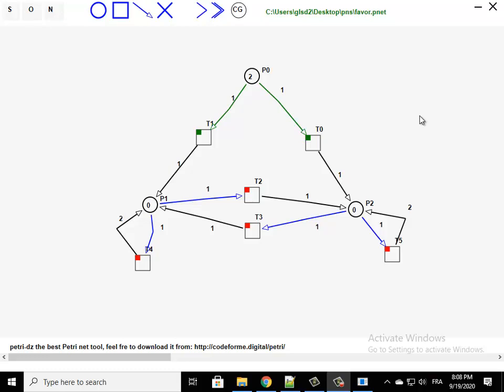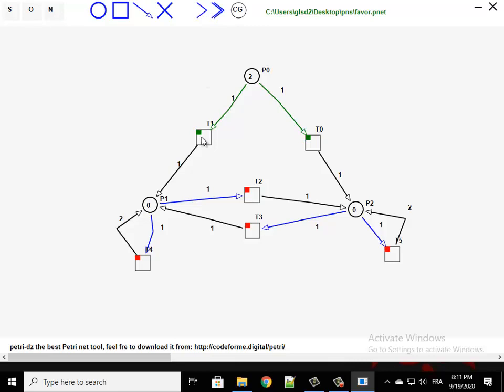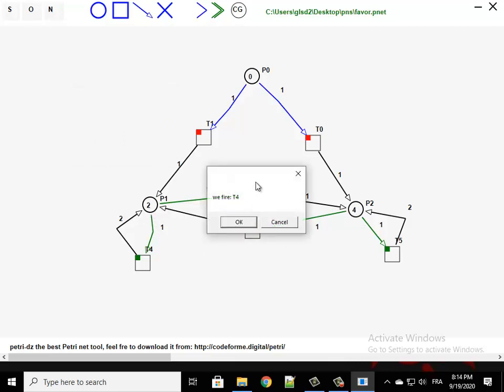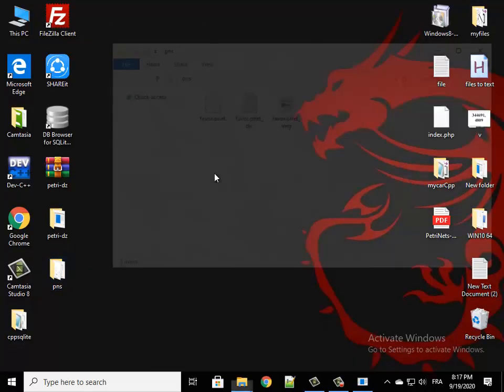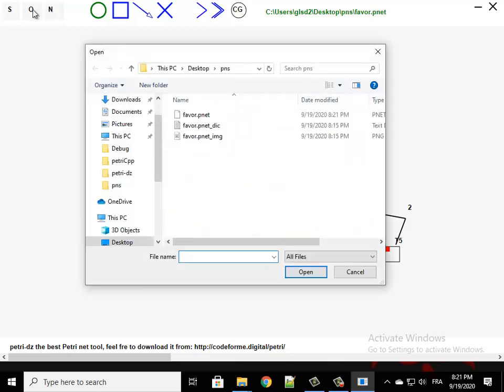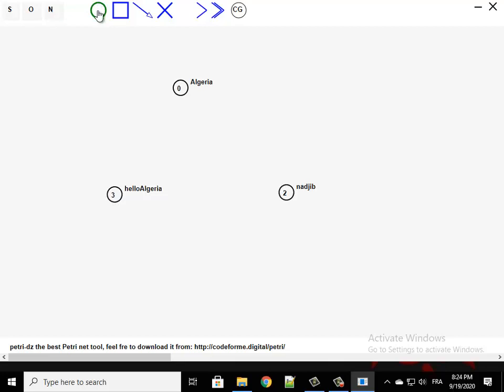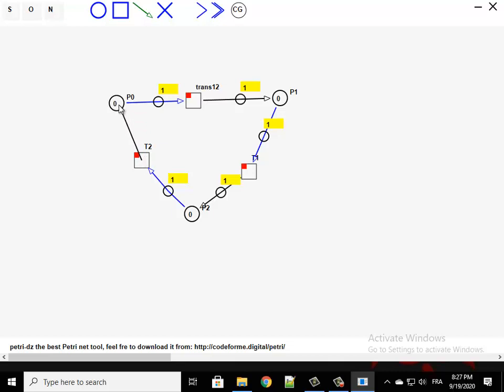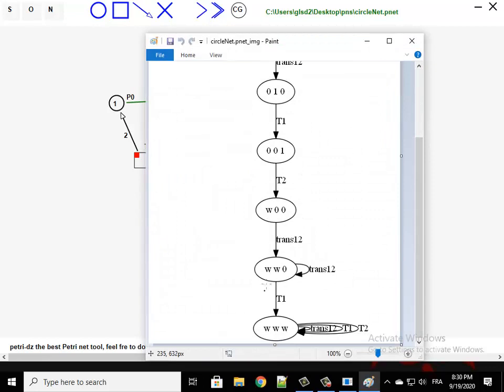petri-dz: petri net tool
with petri-dz(petri net tool) you can:
create and/or edit a petri net
fire transitions
create couvrability/reachability graph